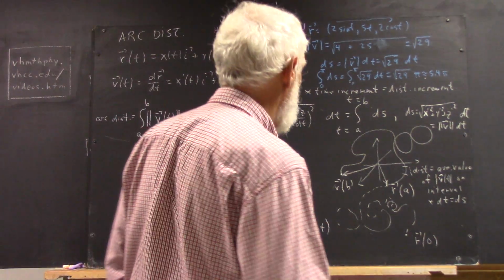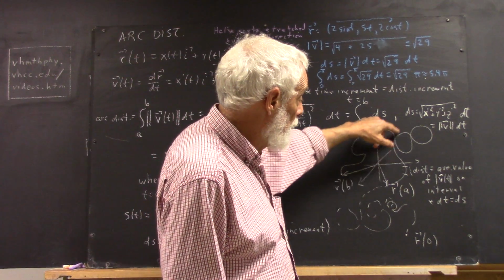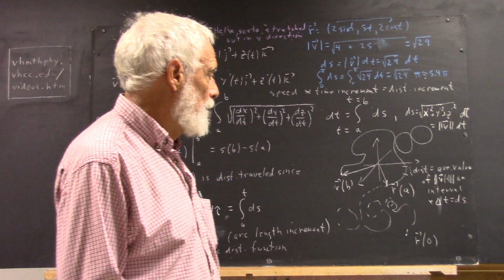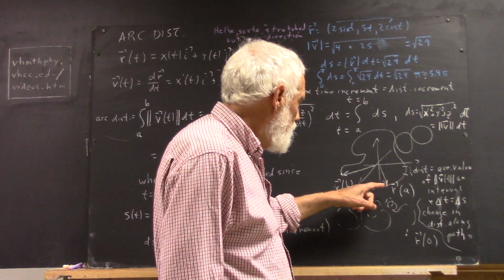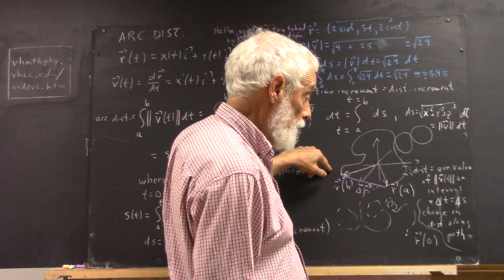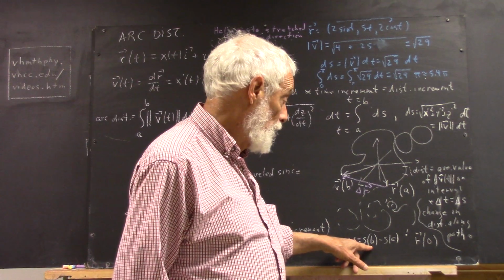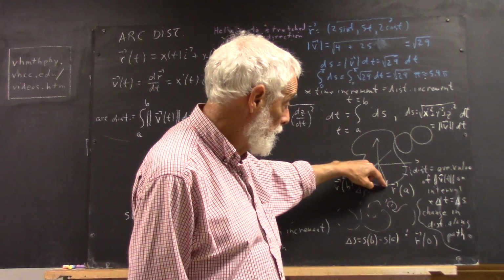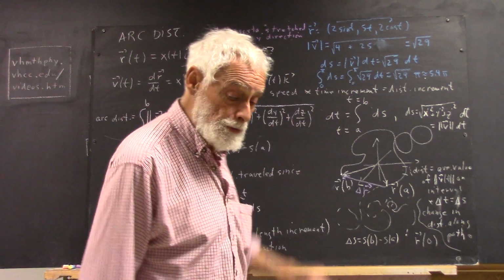dagmult 0589 distinguishing arc dist function from change in vector fn r 4